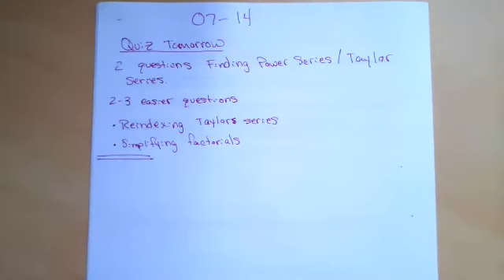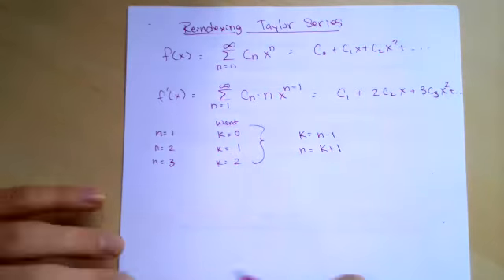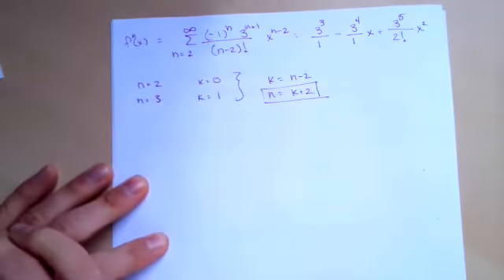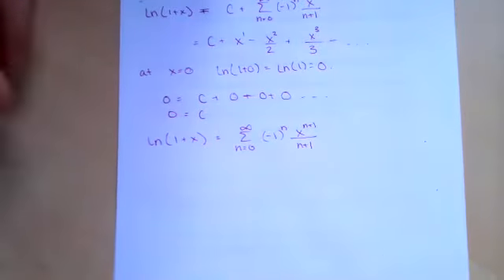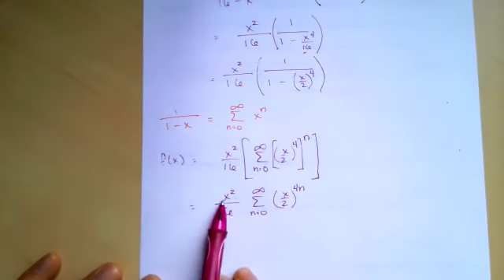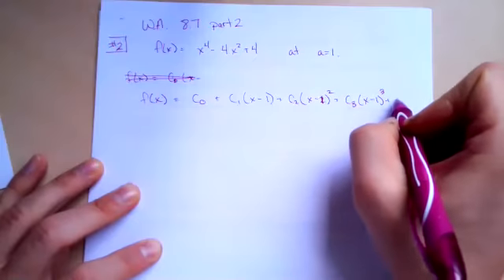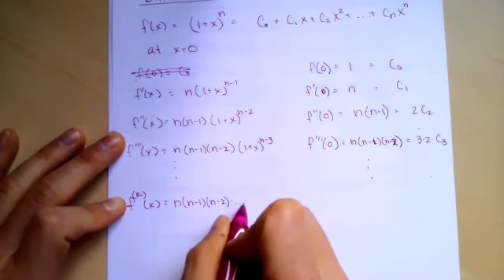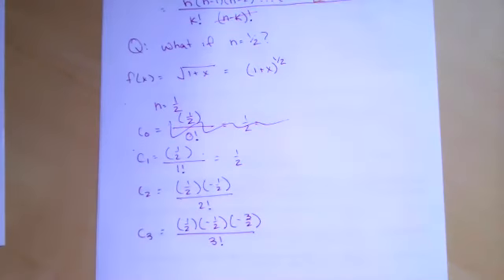07-14 8.7 Taylor Series